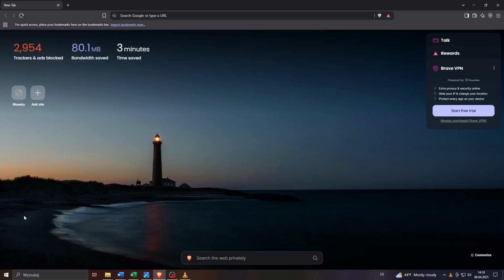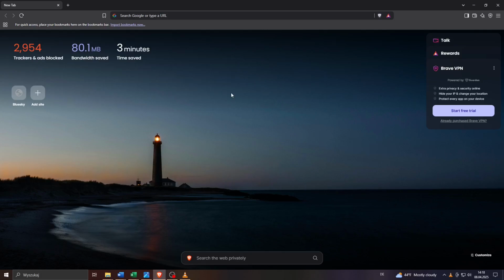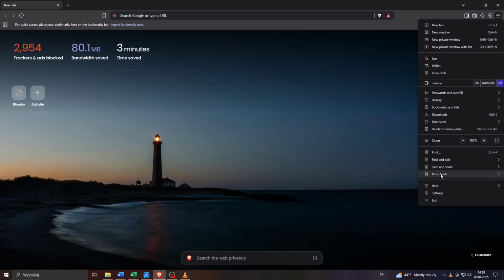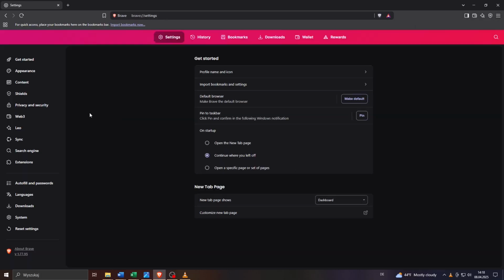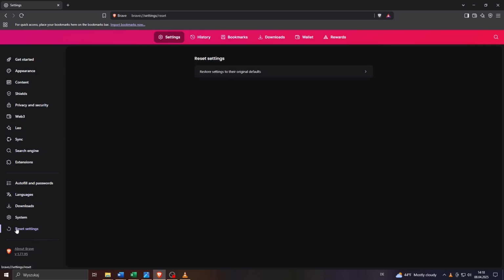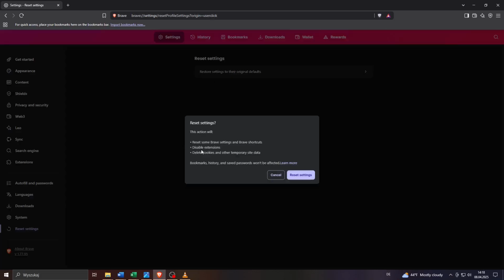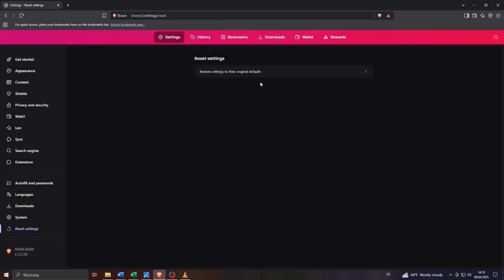How to Reset Default Settings in Brave Browser | Restore Factory Settings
Reset Brave to its original settings to fix issues or start fresh. Quick and easy tutorial.